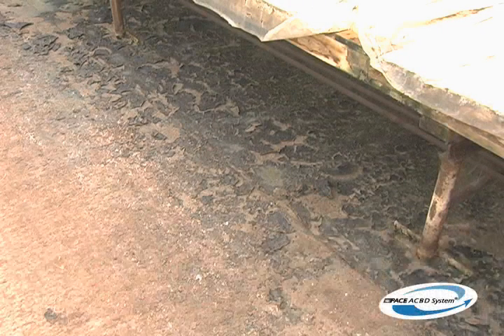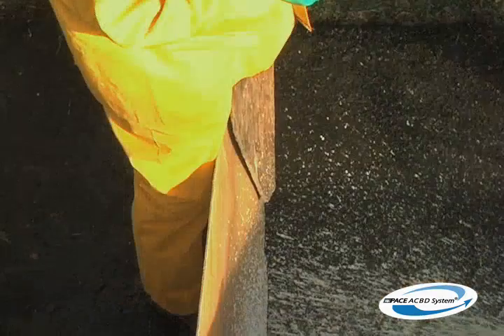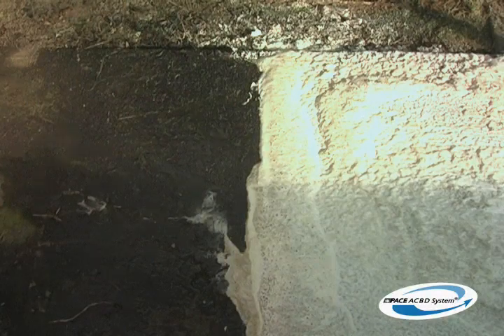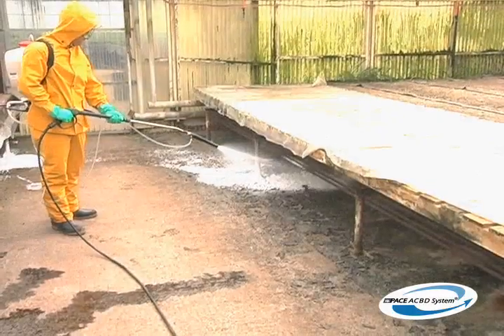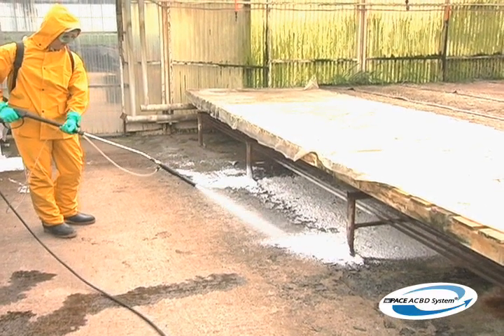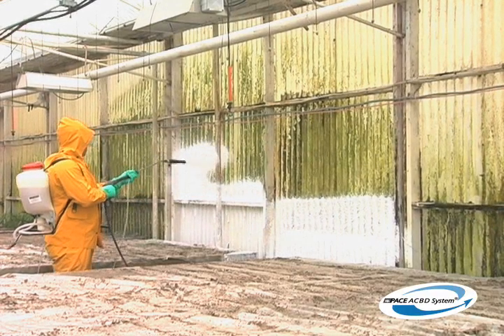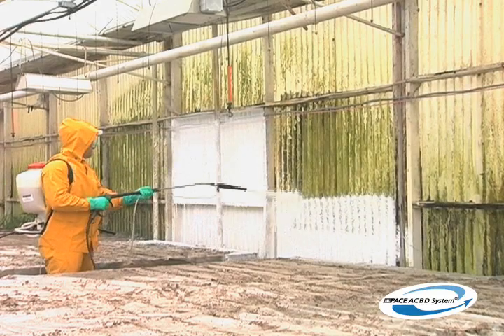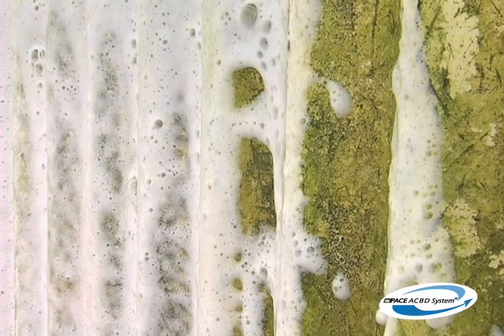Foam Applicator in Action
Demonstration of the foam applicator in action.